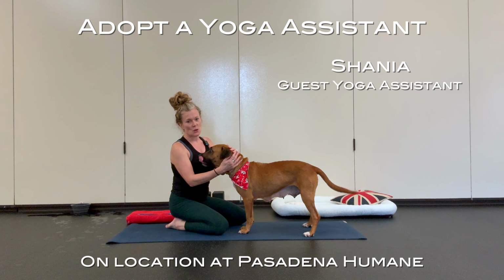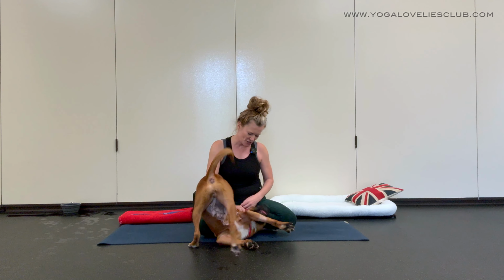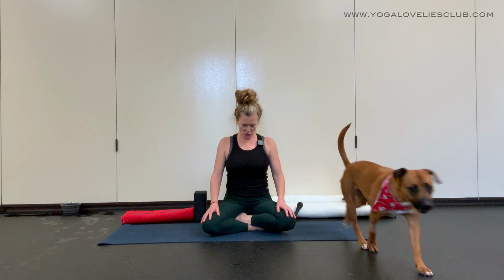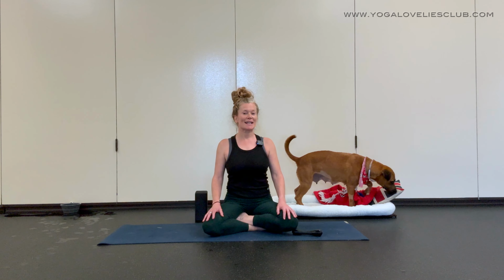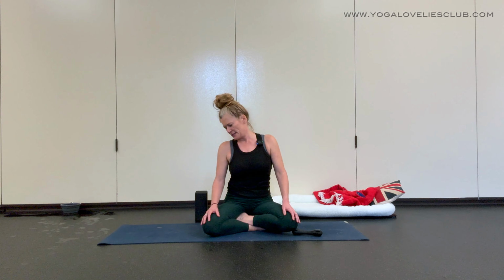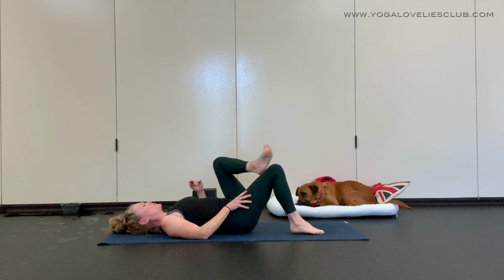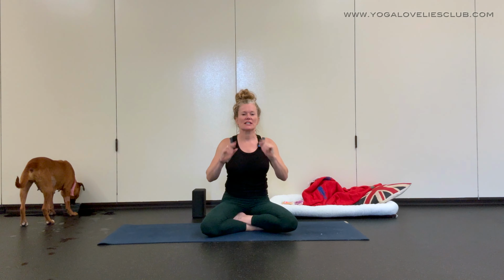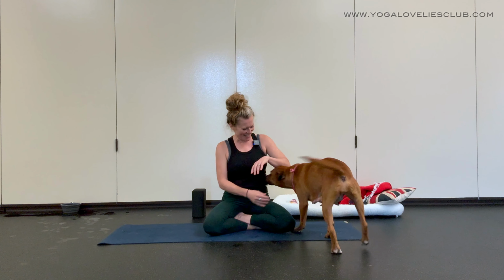Adopt a Yoga Assistant! Episode 5: "Shania"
UPDATE: SHANIA HAS BEEN ADOPTED!!! Do yoga. Feel better... with a shelter dog!
Next up - Shania!  This lovely girl has had a rough start in life. She was picked up as a stray and brought into Pasadena Humane, and that is when her luck changed! She is around 2 years old and very sweet and playful. She loves people and LOVES treats. She is also very eager to please and a fast learner. She would make a wonderful addition to any home!

PLEASE spread the word and help us find this beautiful girl a furever home! Shania is available through and she comes with an optional TEN DAY ADOPTION TRIAL 🐾 She also comes with one FREE month of online yoga membership (for you or a friend) at the Yoga Lovelies Club.